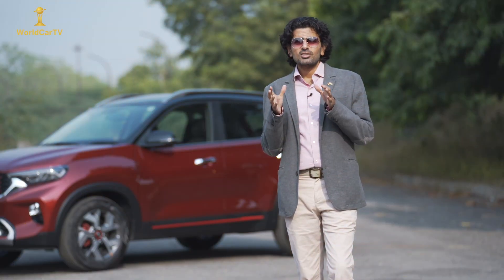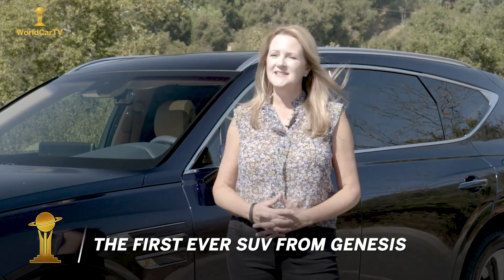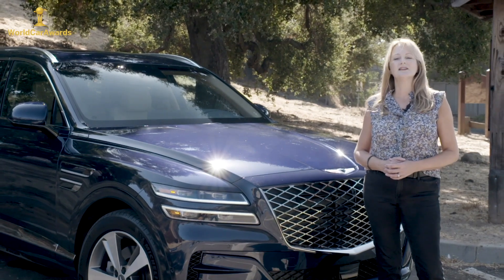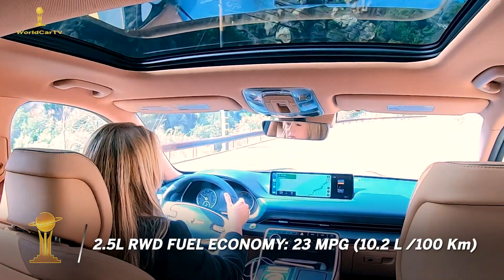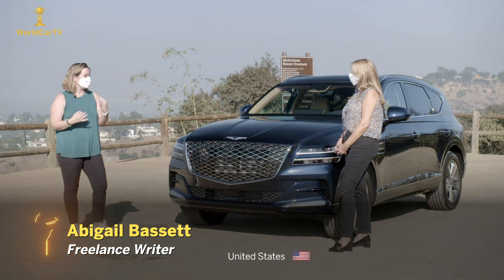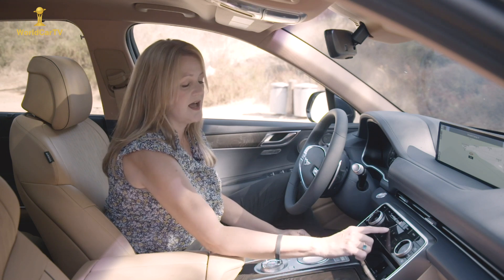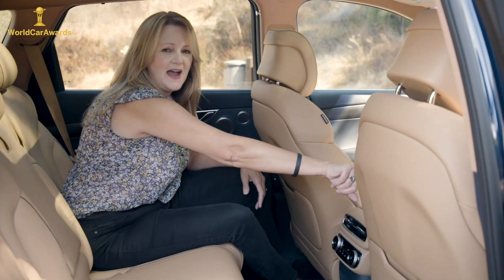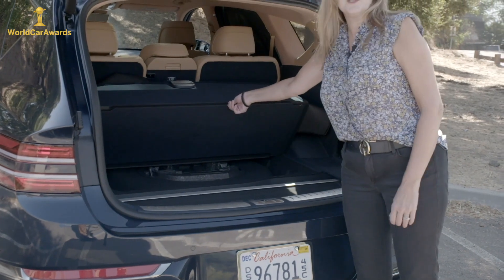World Car TV Review: Genesis GV80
From the USA, World Car Award jurors Scotty Reiss and Abigail Bassett test the swagger of the World Luxury Car contender, the new Genesis GV80.

For more information on the 2021 World Car nominees log